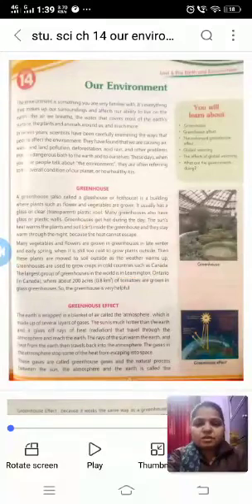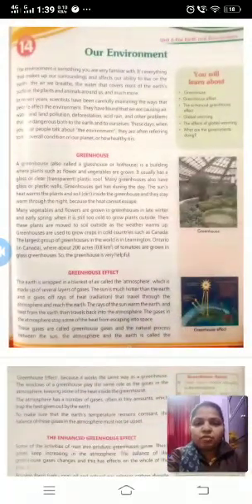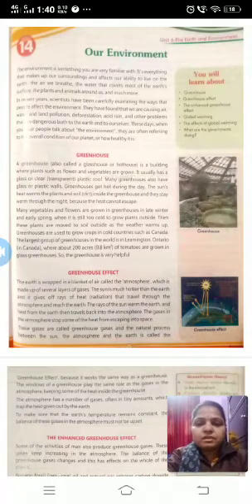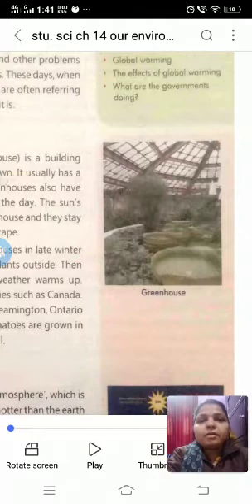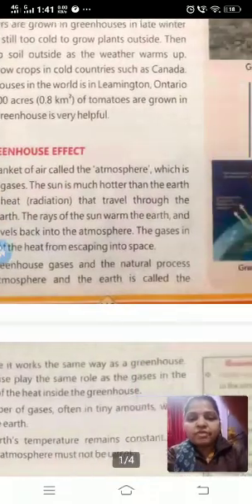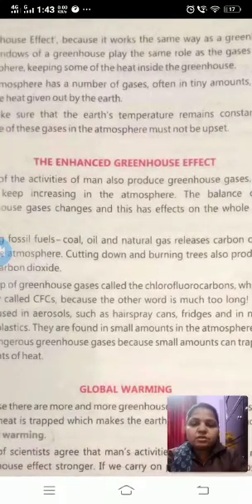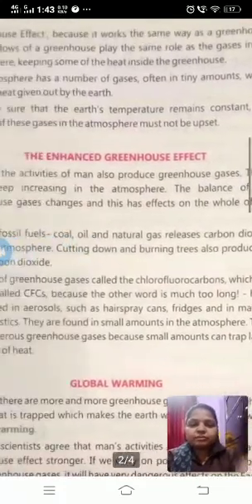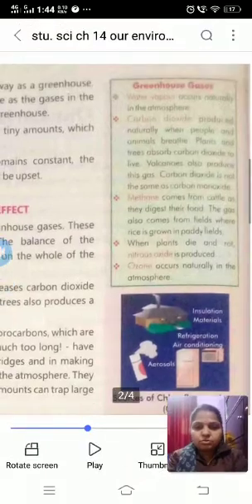CH 14 OUR ENVIRONMENT SCIENCE CL 5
DMS ORAI CL 5 SCIENCE